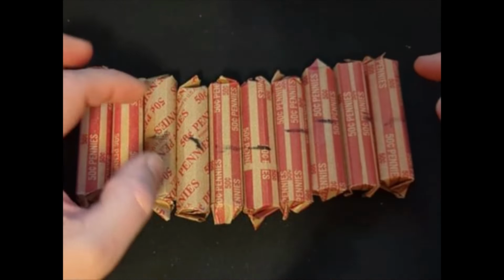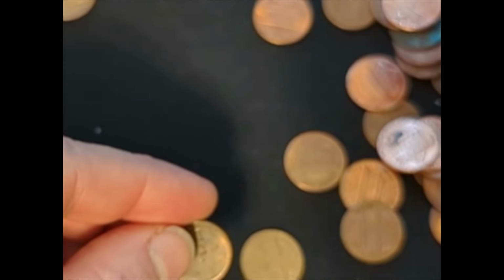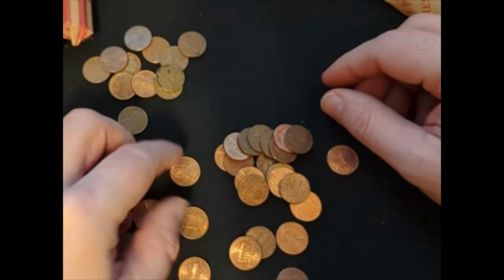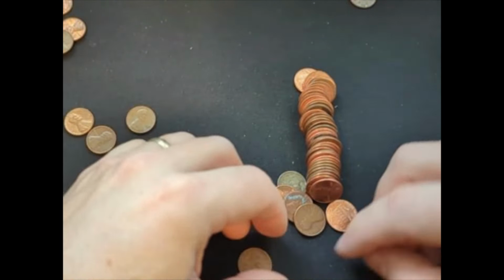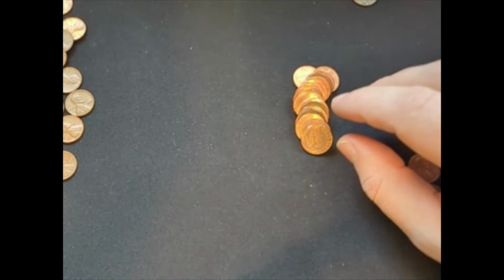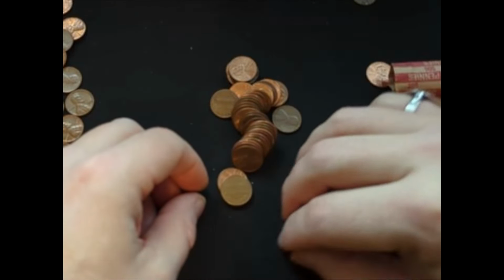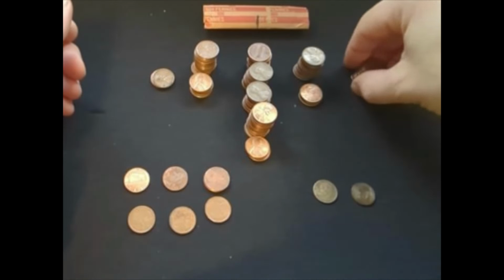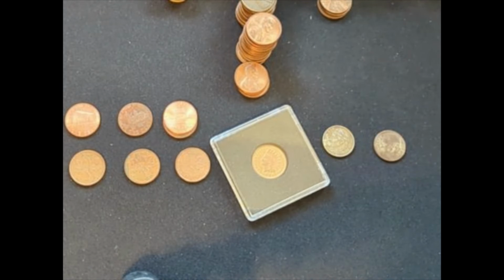Penny Hunt. Unbelievable Find!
First time recording my 10 roll penny hunt.  Still looking to complete my wheat penny collection. However, a find in this hunt got me going down a rabbit hole.